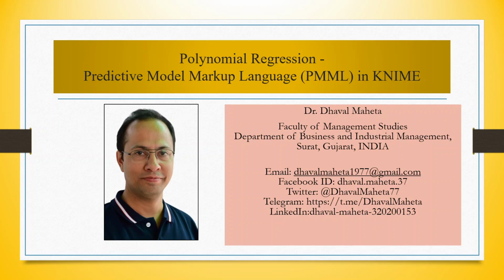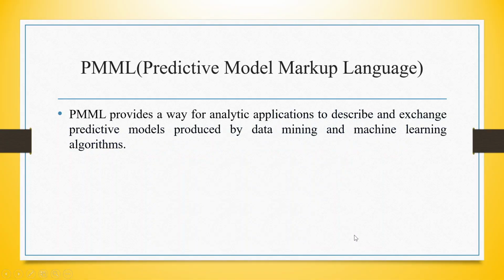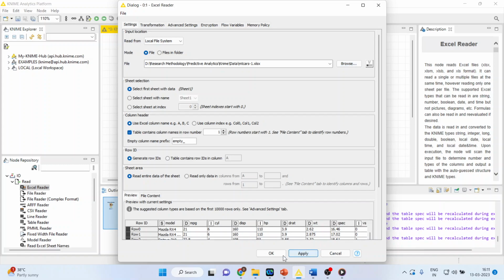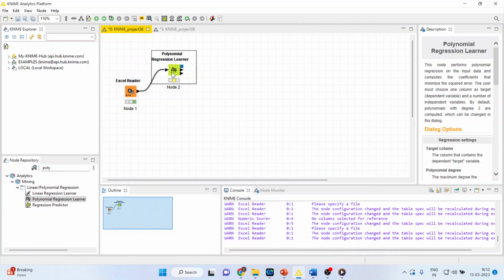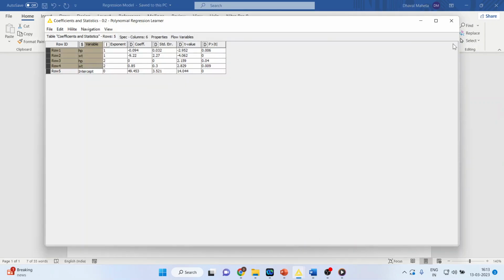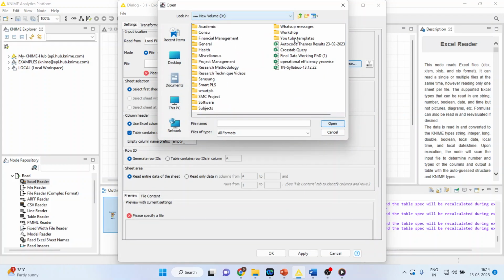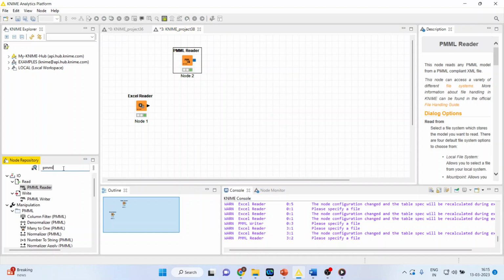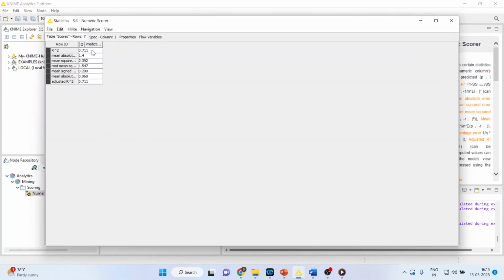72. Polynomial Regression Using Predictive Model Markup Language(PMML) in KNIME || Dr. Dhaval Maheta